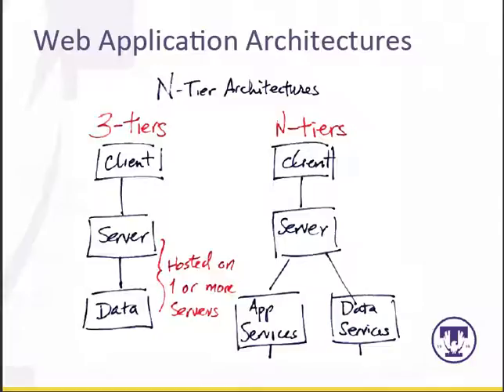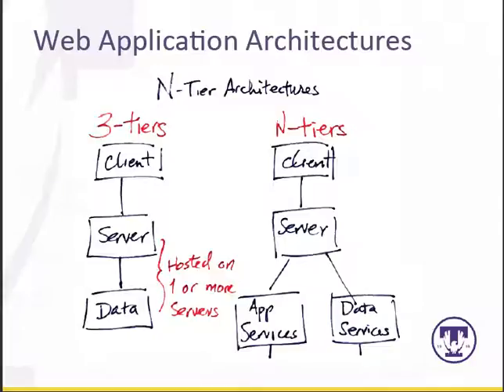00Architecture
Basic overview of web architectures